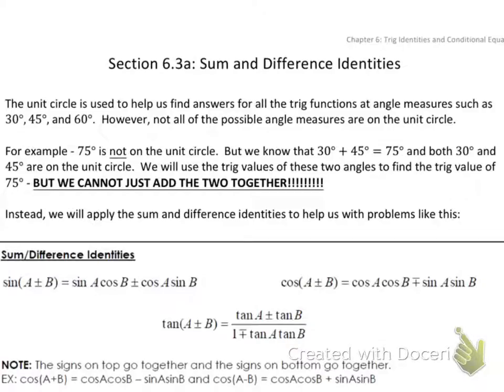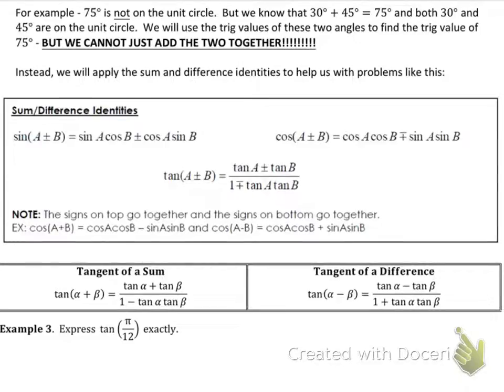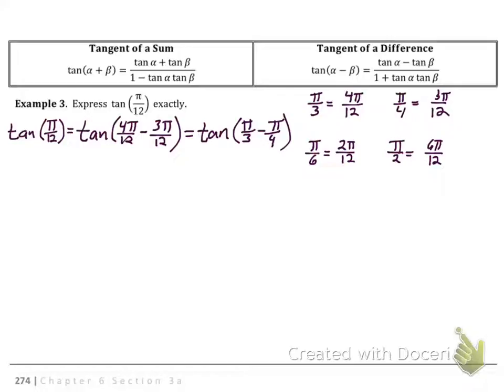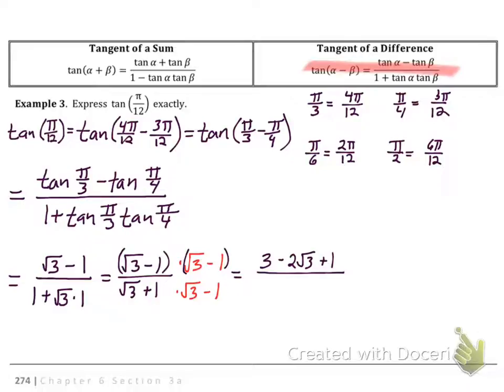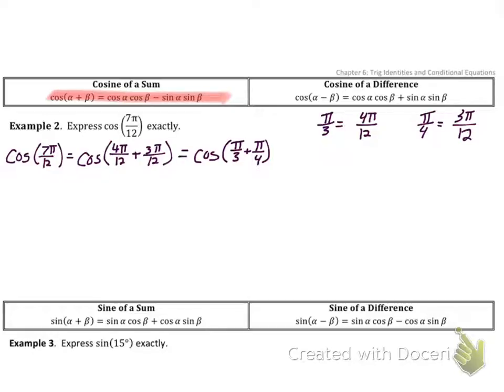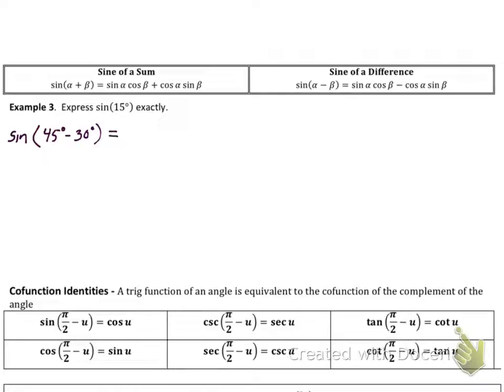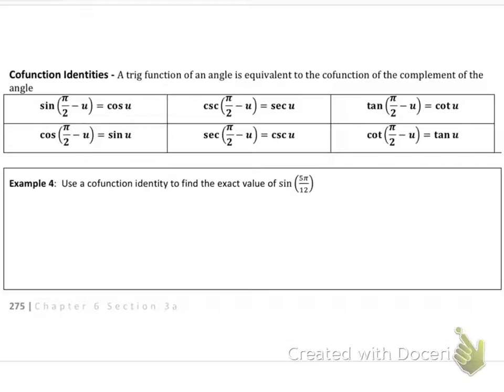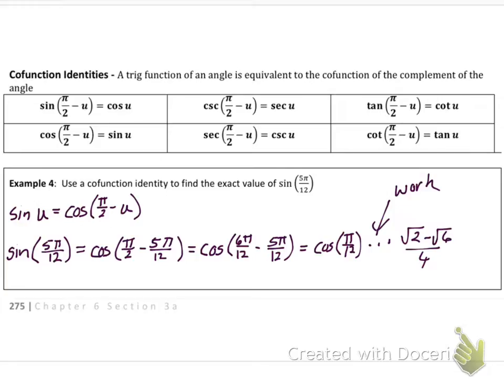Precalc 6.3a (2/20)